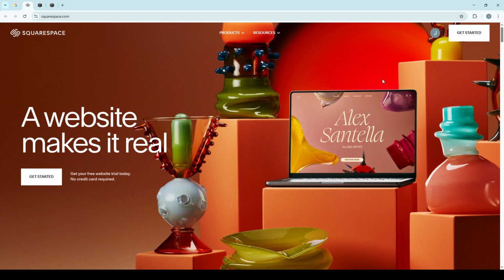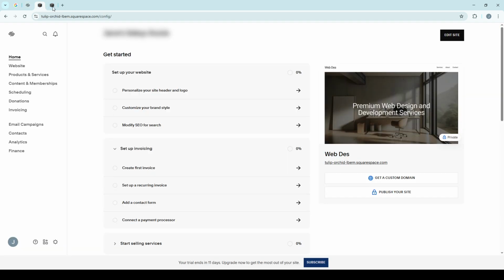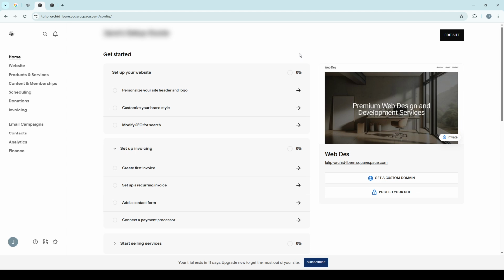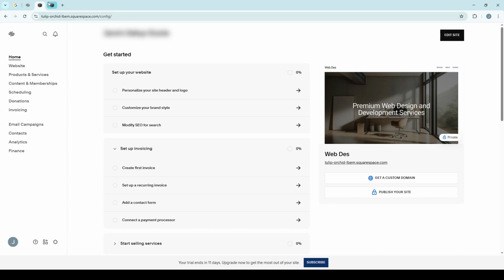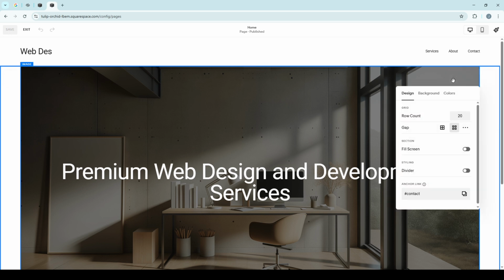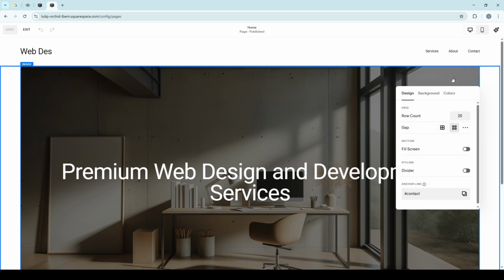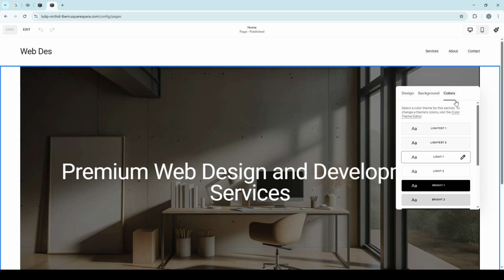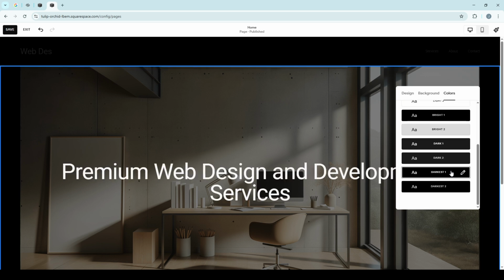How to Change Squarespace Background Color [2026 Full Guide]